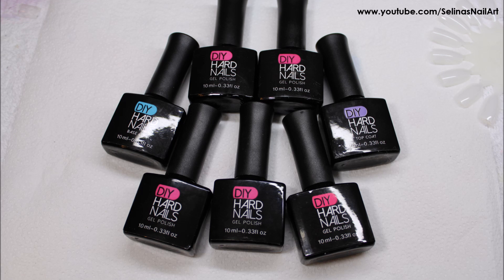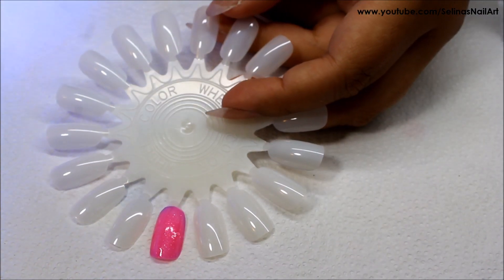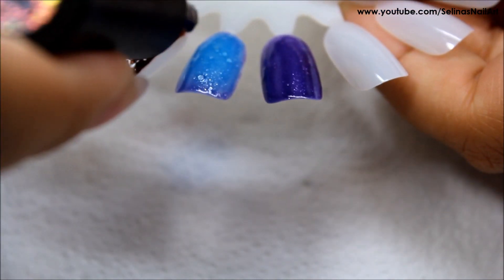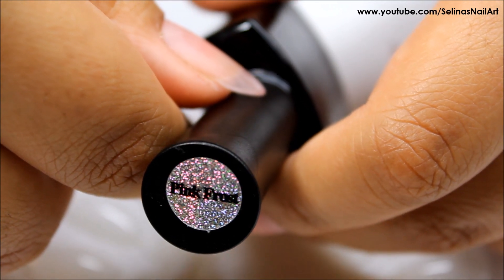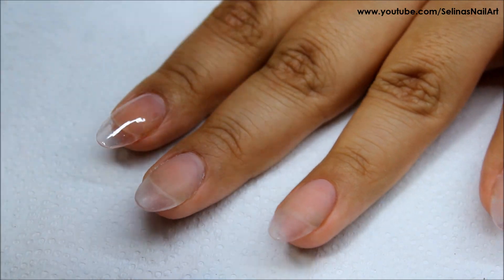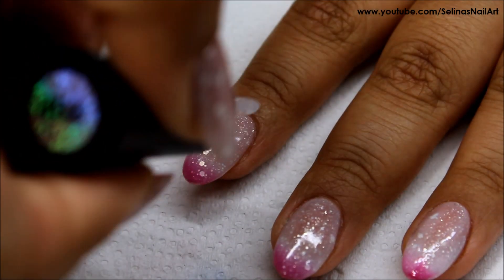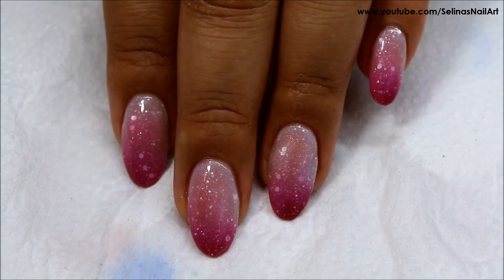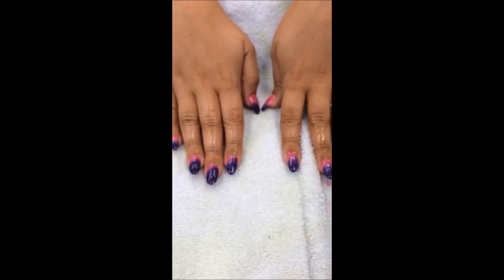Color changing Gel Polish: DIY Hard Nails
USpicy LED Lamp